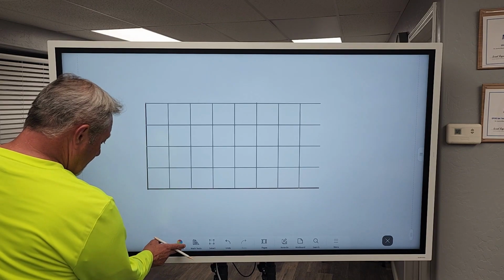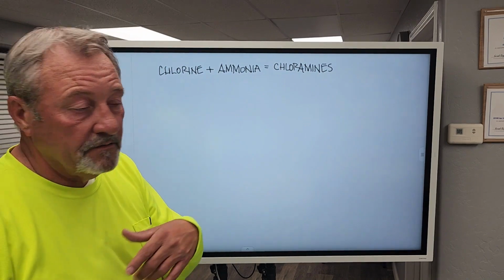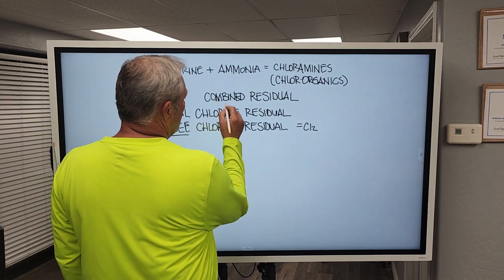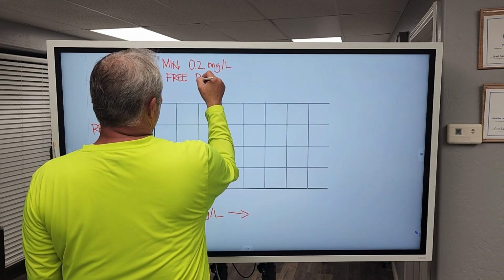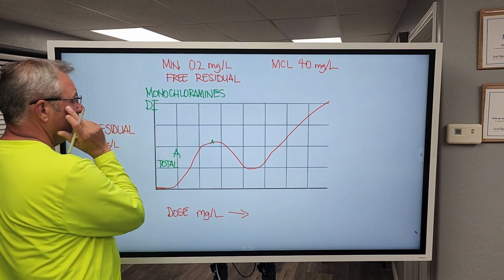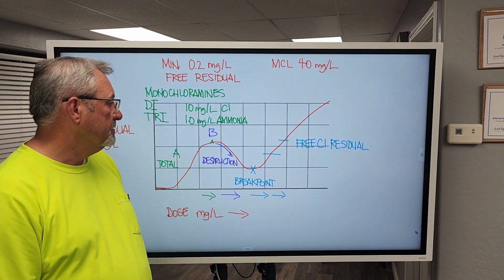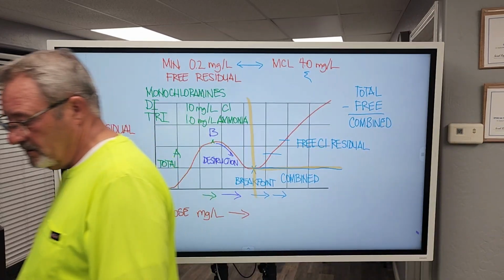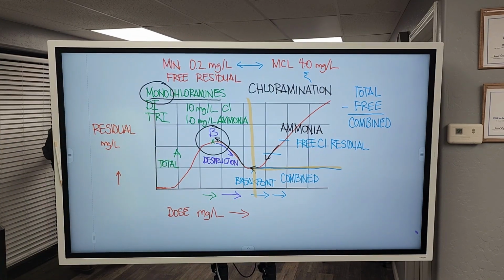WOTR Distribution Program Breakpoint Chlorination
In-depth lecture explaining breakpoint chlorination, free chlorine residual, total chlorine residual, and combined chlorine residual. Training includes describing chloramines and chlor-organic constituents, and the advantages of chloramination for some water systems. Watch a demonstration of processing grab samples to determine free chlorine residual, total residual, and calculating combined residual.